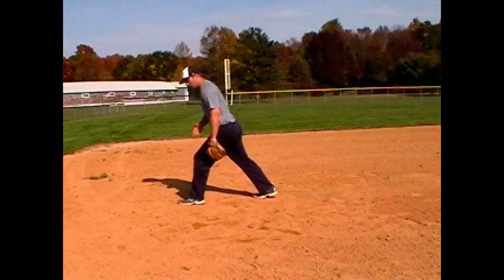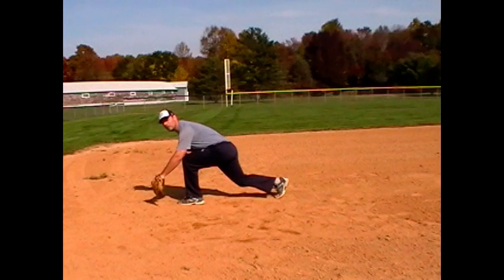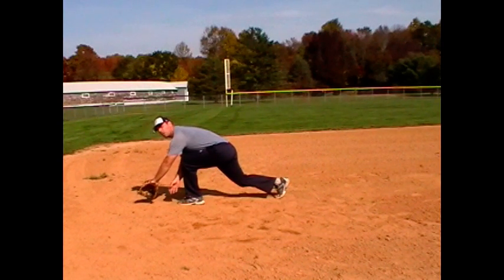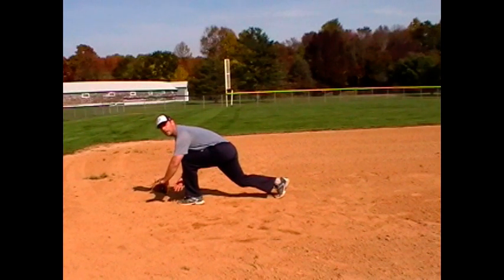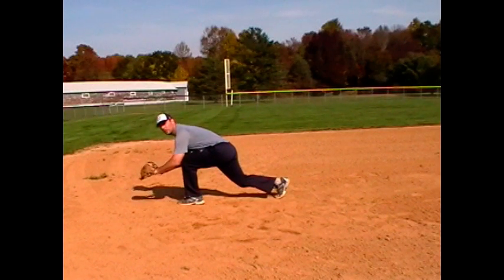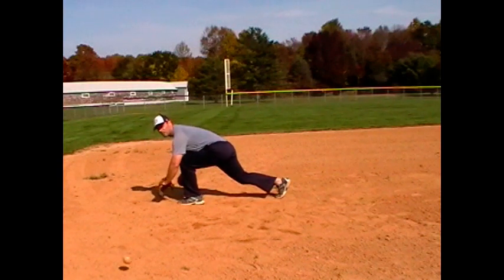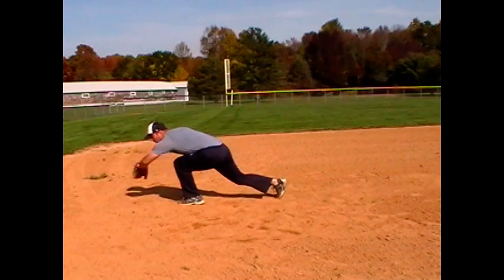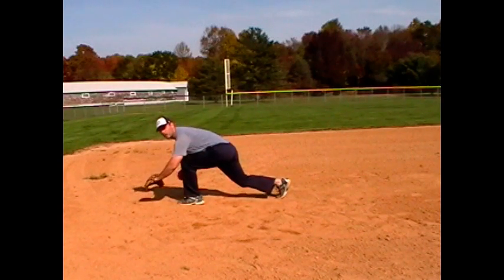Backhand Pick Drill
Baseball Drill, Infielders Drill